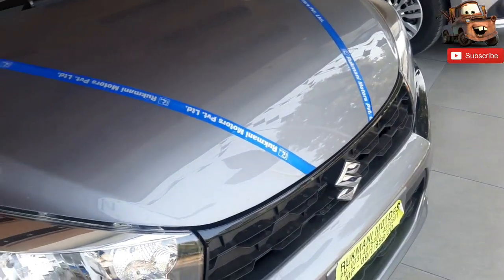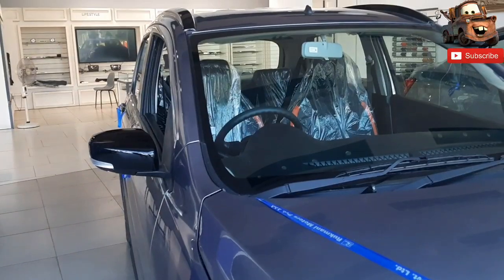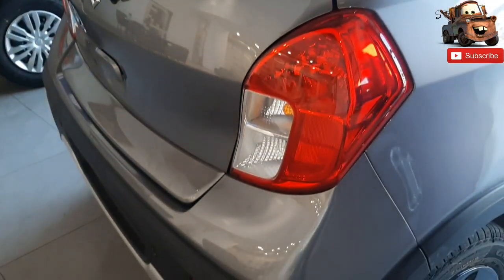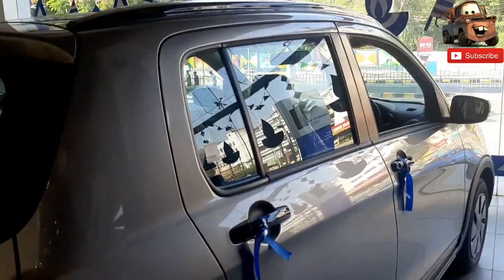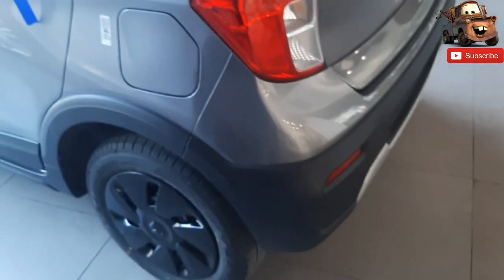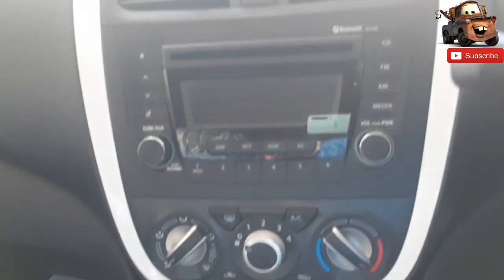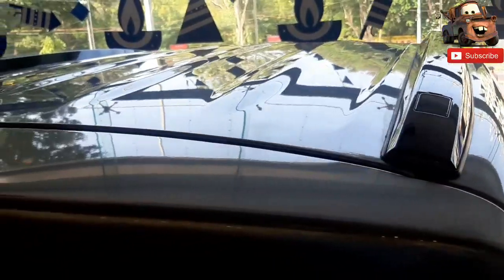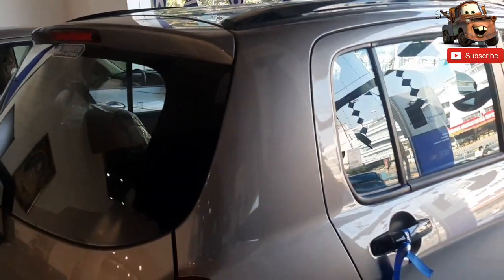2020 Maruti Suzuki Celerio X ZXI Hindi Review | Celerio ZXI Features Price space Interior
Namaskar Dosto
Ajj ke video me bat kare ge Maruti Suzuki Celerio x ke bare me adhik jankari ke liye video dekhe.